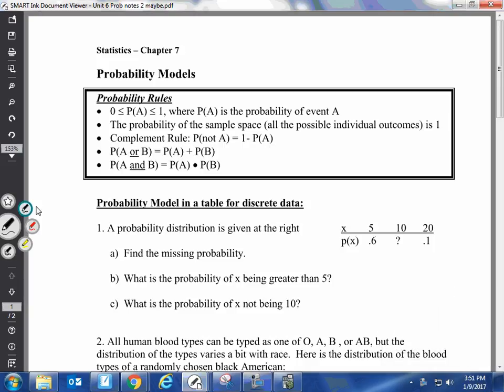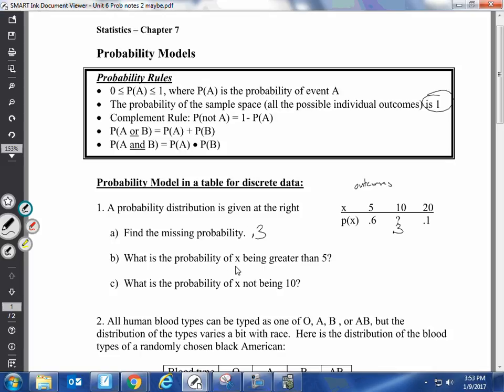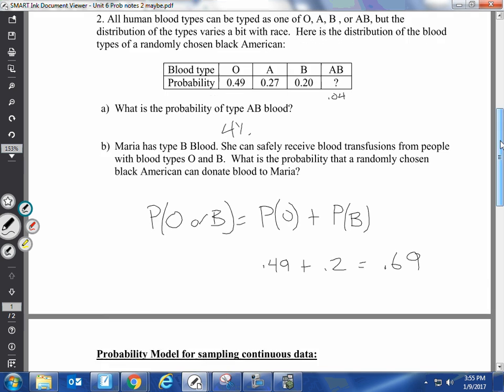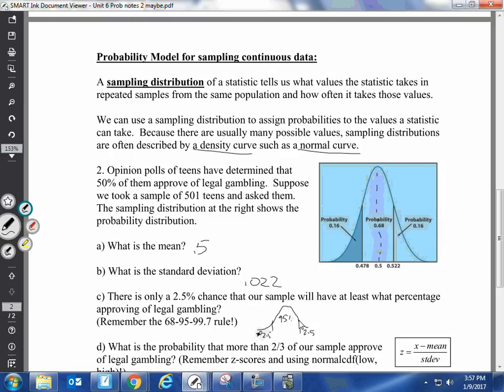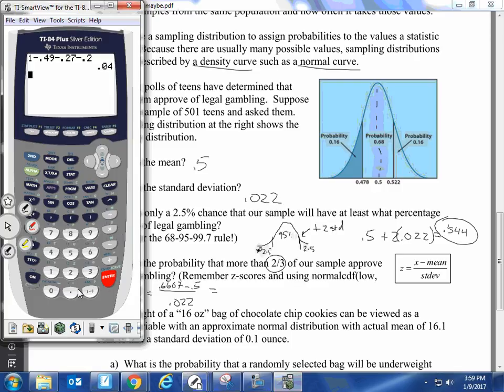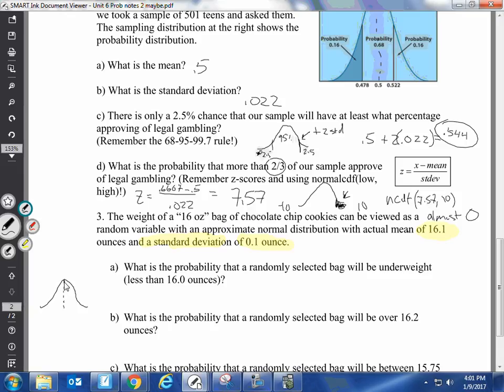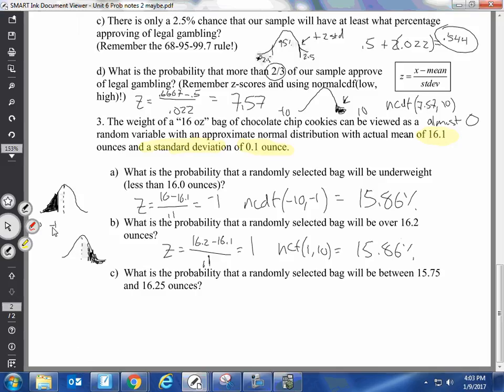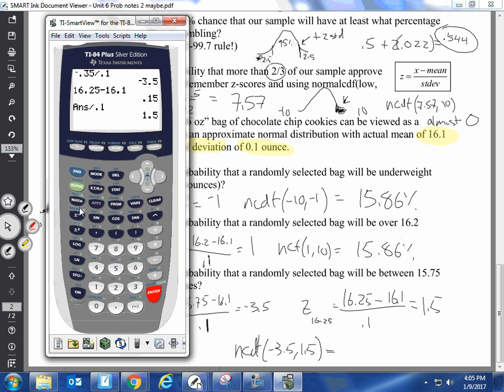Simple Probability Density Functions